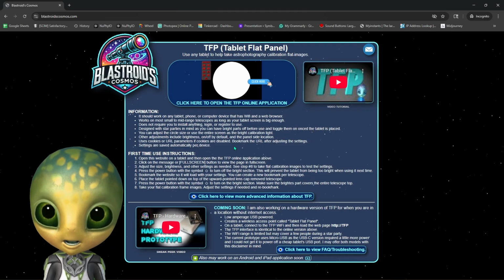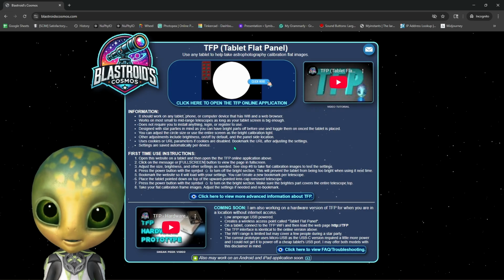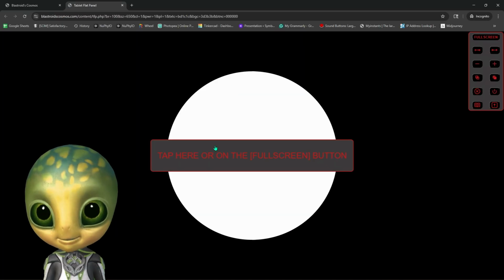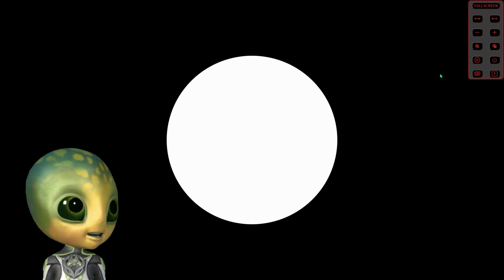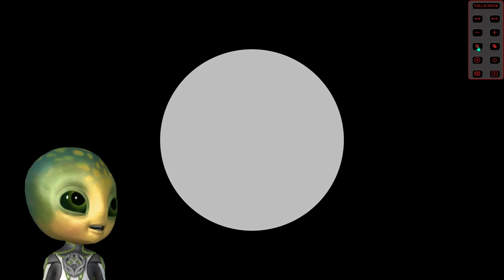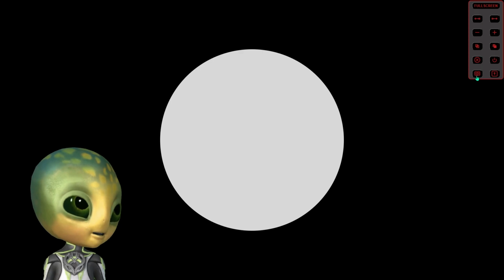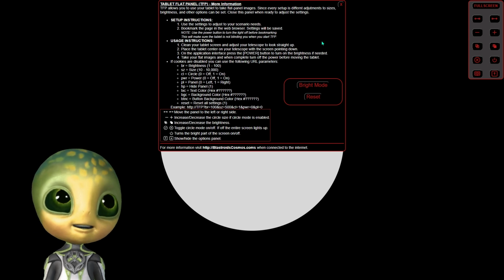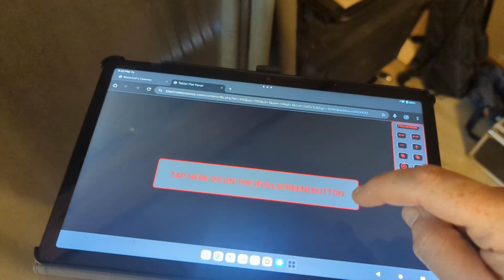TFP Online (Tablet Flat Panel) Astrophotography Helper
An online tool that allows you to use a tablet to take astrophotography flat panel images. Designed thinking of star party usage without blinding others with a bright light at night. to use and more information.